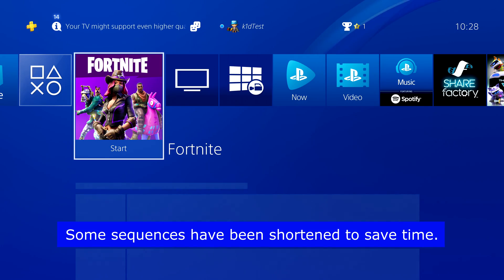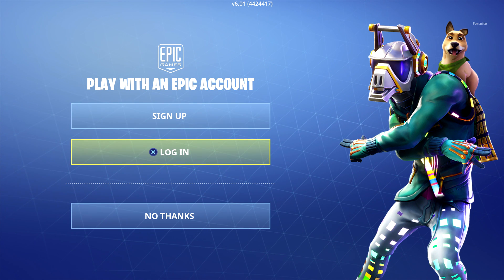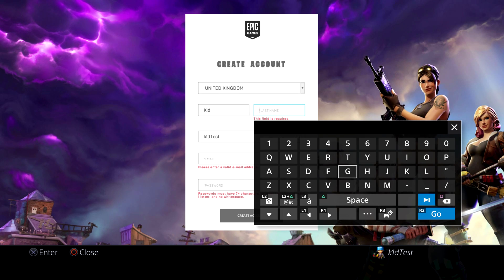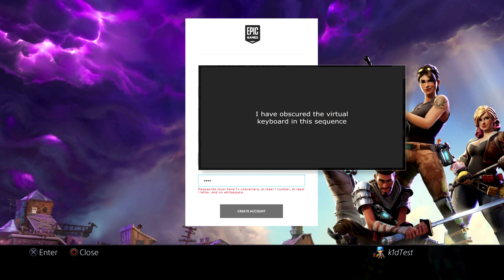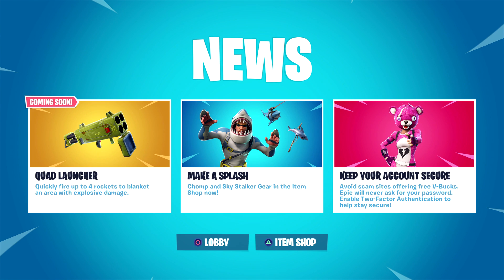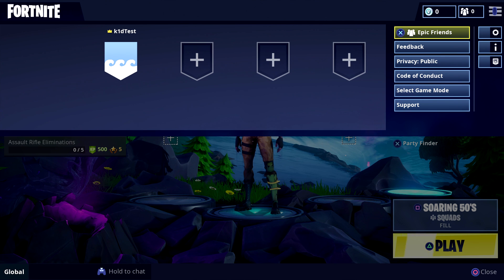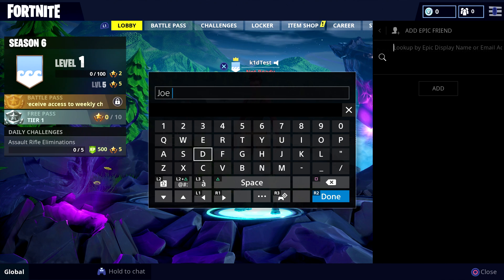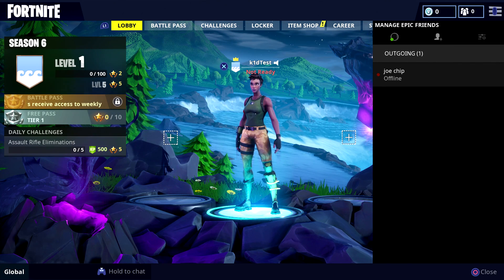How to Set Up Fortnite Cross Play on the PS4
A short video showing how to set up Fortnite Cross Platform Play on the PS4. Most of this also works for the Xbox and the Switch as well, though there is a slight problem with the Xbox (ironically) which I'm going to cover in another video. So keep your eyes peeled for that one.

Hope this one helps.

And please bash my bell too. Hitting the bell means you may actually get to see my videos rather than watching some kid trying to see if he can fit his head in a cow's rear end.